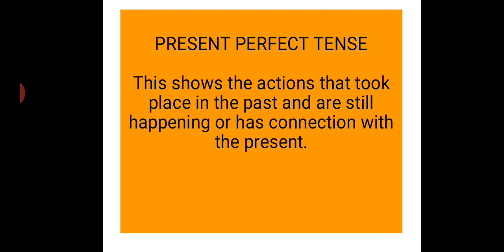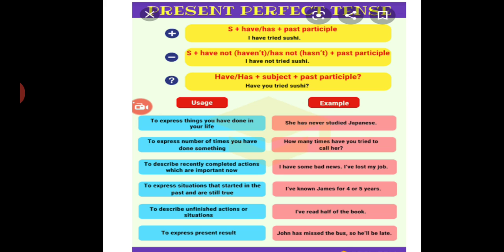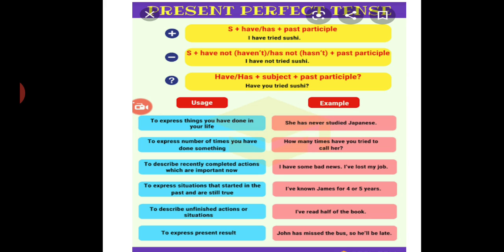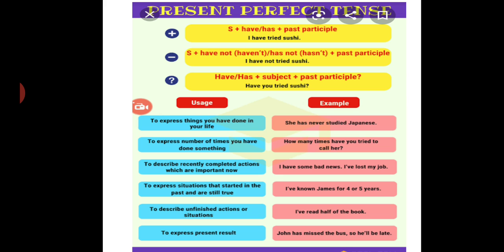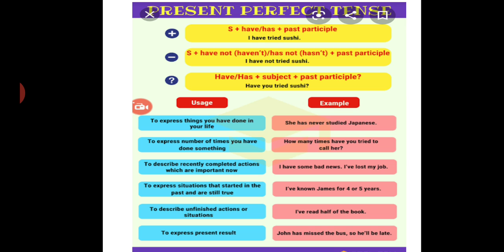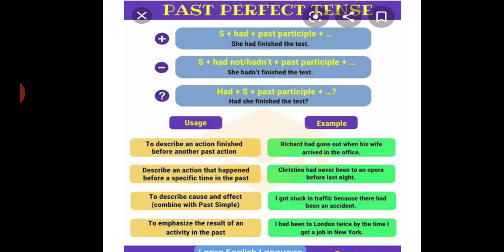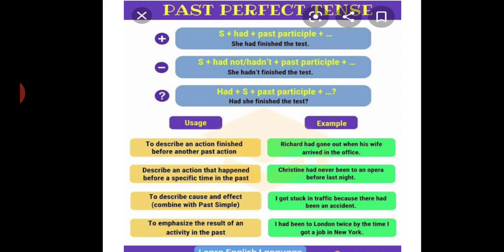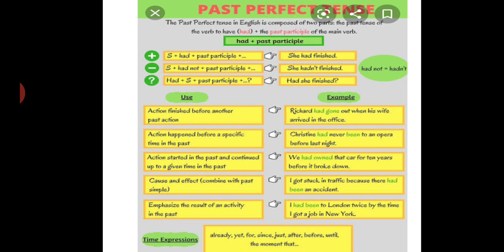Grade 4-English Language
Present and Past Perfect Tenses